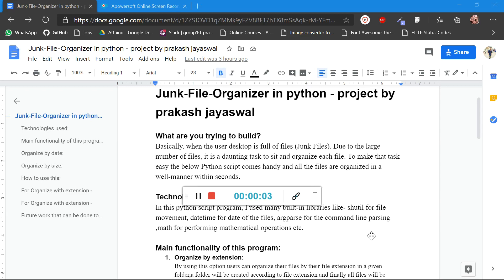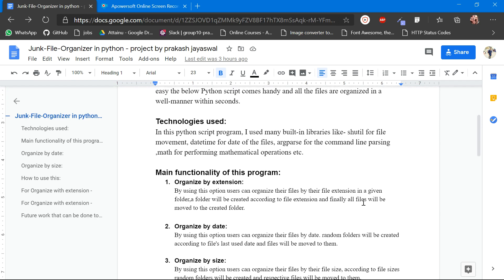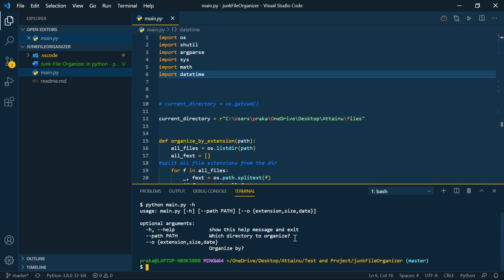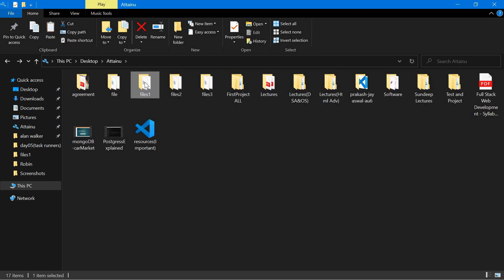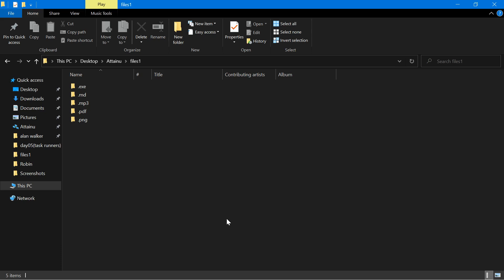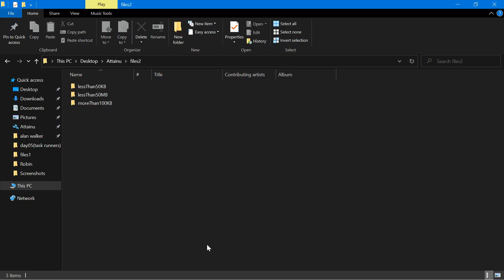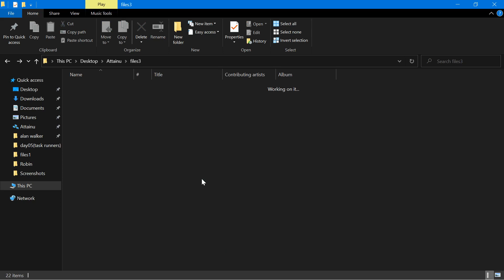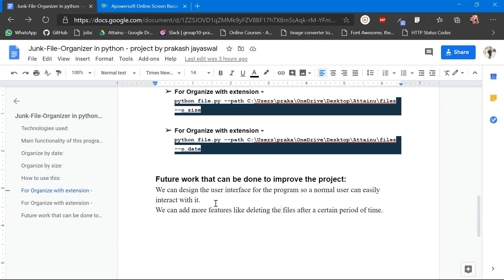Junk-File-Organizer | Software Engineering Course's Project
What are you trying to build?
Basically, when the user desktop is full of files (Junk Files). Due to the large number of files, it is a daunting task to sit and organize each file. To make that task easy the below Python script comes handy and all the files are organized in a well-manner within seconds.

Technologies used:
In this python script program, I used many built-in libraries like- shutil for file movement, datetime for date of the files, argparse for the command line parsing ,math for performing mathematical operations etc.

Main functionality of this program:
Organize by extension:
By using this option users can organize their files by their file extension in a given folder,a folder will be created according to file extension and finally all files will be moved to the created folder.

Organize by date:
By using this option users can organize their files by date. random folders will be created according to file's last used date and files will be moved to them.

Organize by size:
By using this option users can organize their files by their file size, according to file sizes random folders will be created and respective files will be moved to them.

Future work that can be done to improve the project:
We can design the user interface for the program so a normal user can easily interact with it.
We can add more features like deleting the files after a certain period of time.